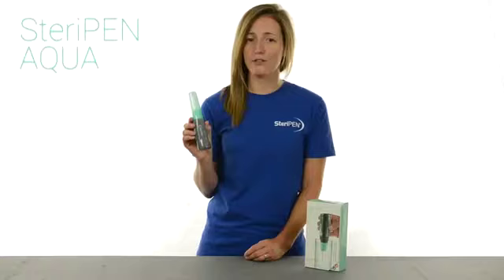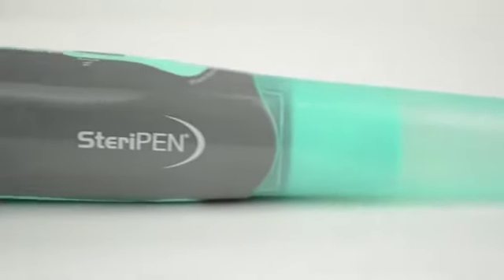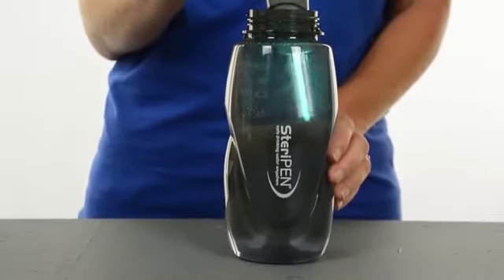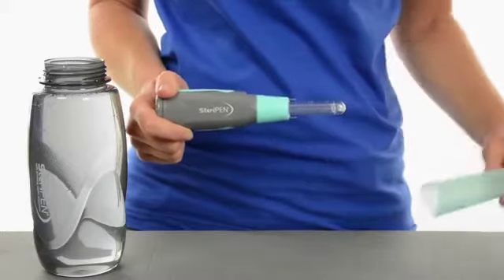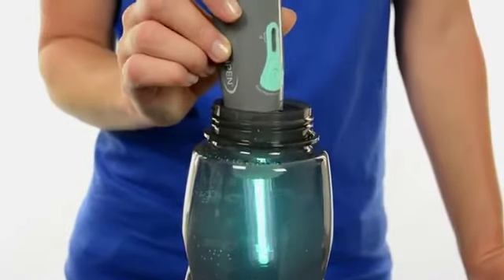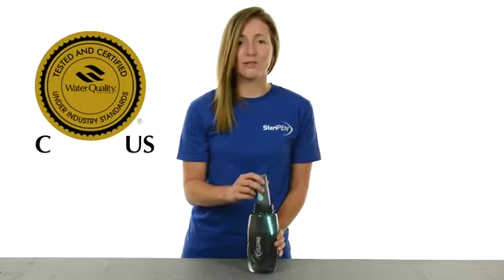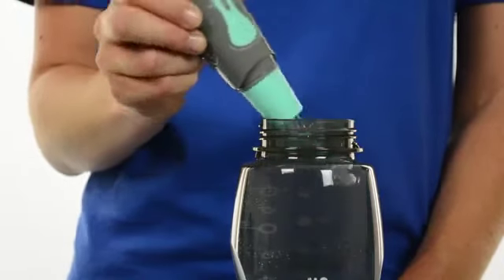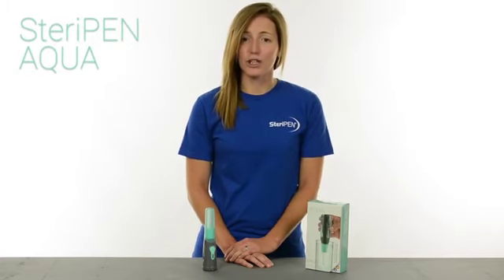SteriPEN Aqua DoubleDuty Water Purifier